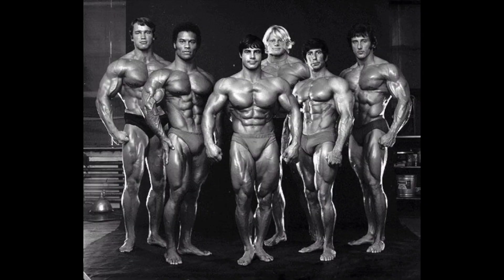Why Shouldn't You Train Your TRAPS or OBLIQUES If You WANT a CLASSIC PHYSIQUE (heres why)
if you're upset about what i said about powerlifters, you're probably on the wrong channel lol

keep in mind this a body sculpting channel, i didnt mean to disregard anyones hard work I'm just stating facts. Straight from steve reeves and vince gironda!